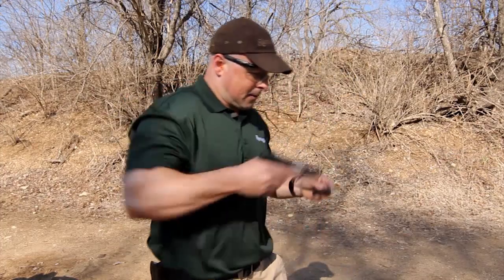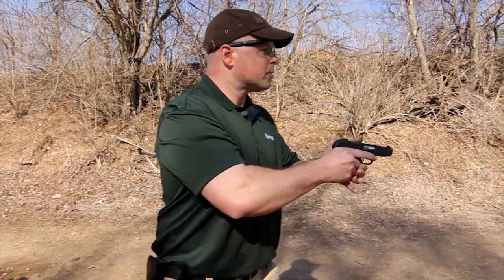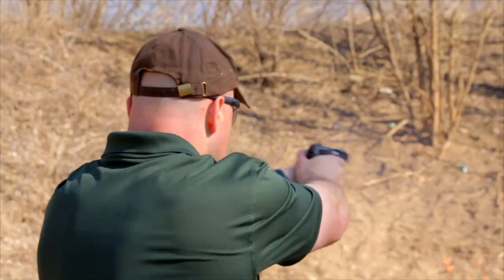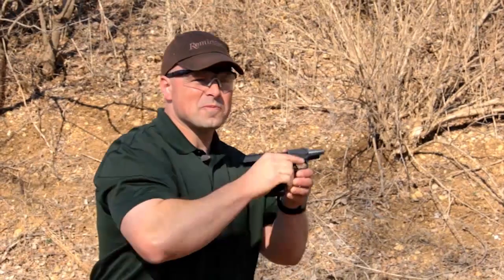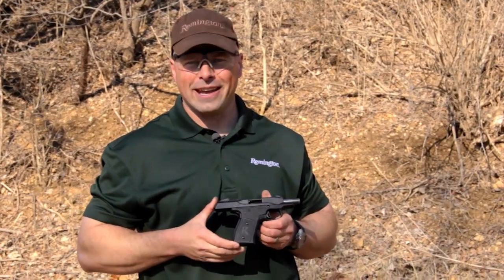Gallery of Guns TV 2014 Shooting Tip: Target Transitions with Travis Tomasie